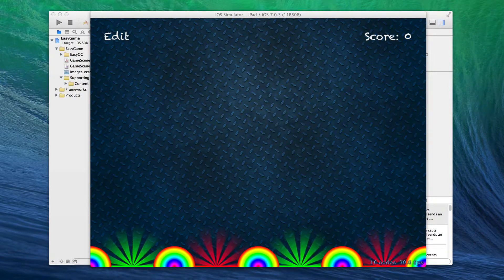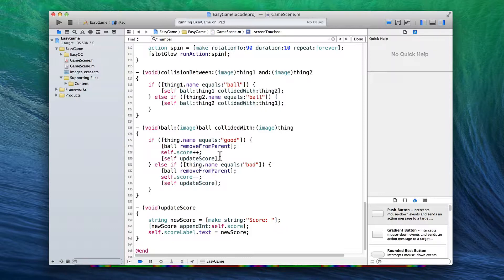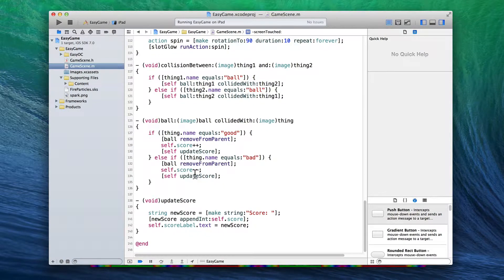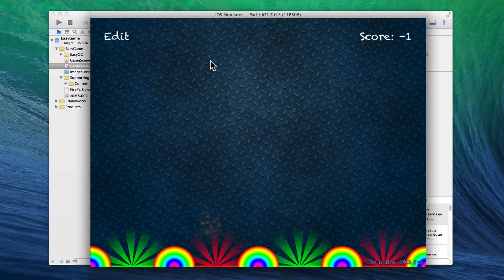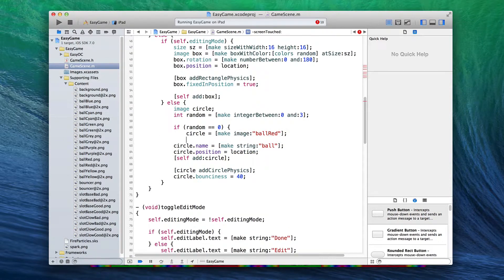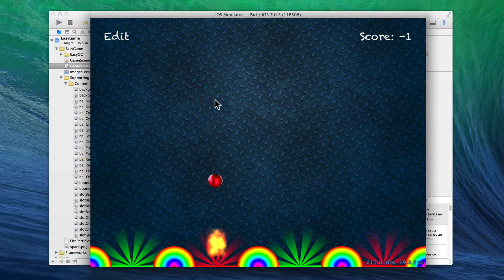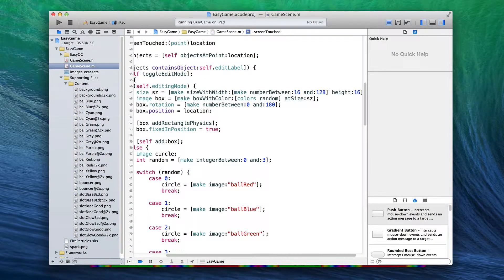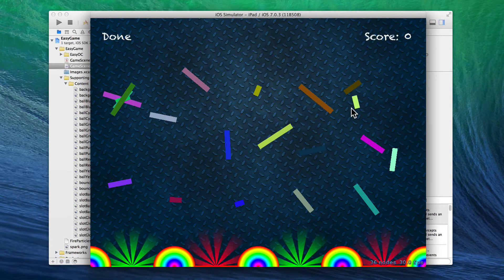EasyOC: Follow-on suggestions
This video is a brief addendum to the hour-long introduction to coding, and gives suggestions for things you can do to make your game more interesting.